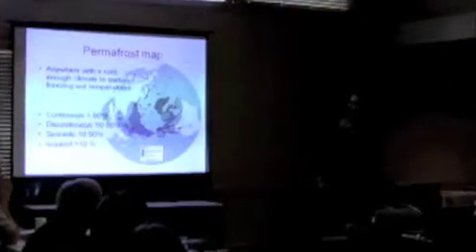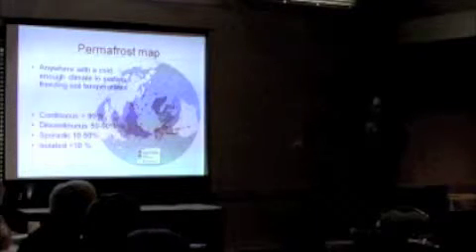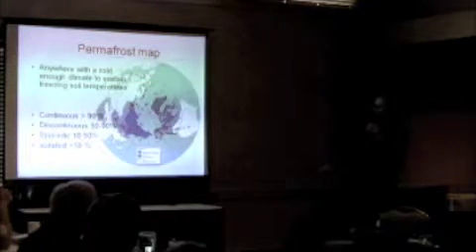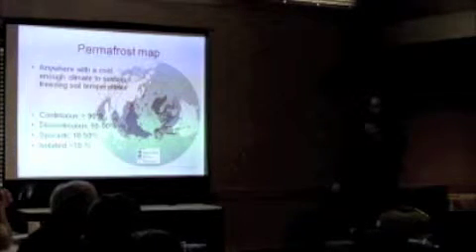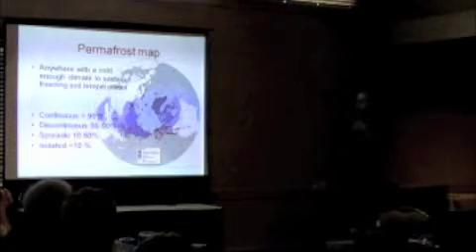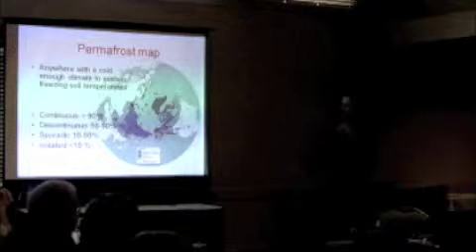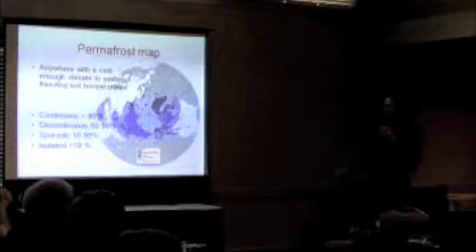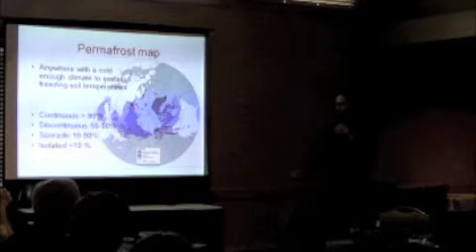Daanen - Permafrost and Climate 4/14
Part 4 of 14 of Dr. Ronald Daanen's lecture on permafrost.

For more information and educational resources, please visit the UNITE US